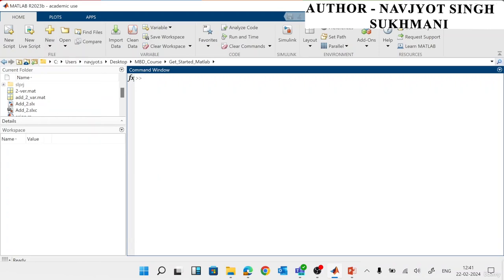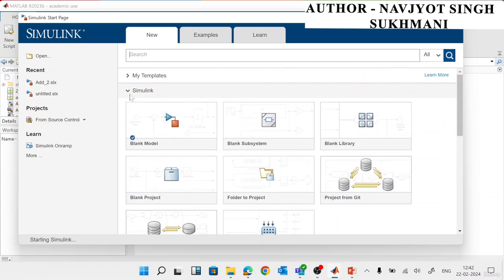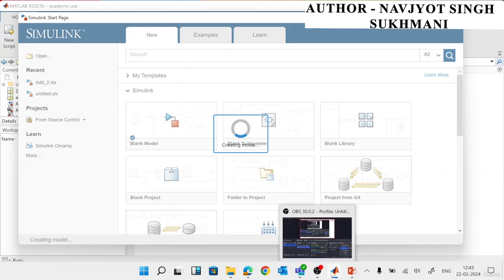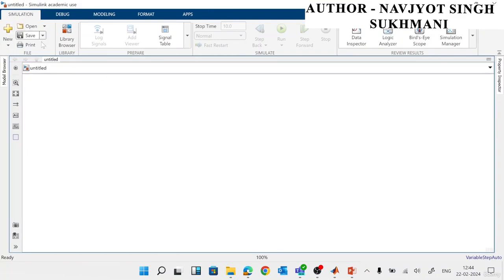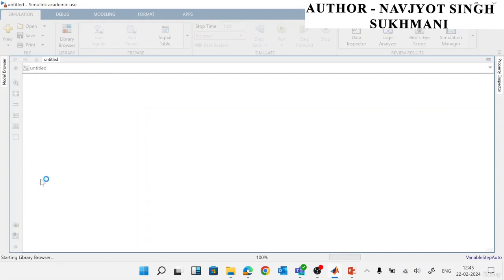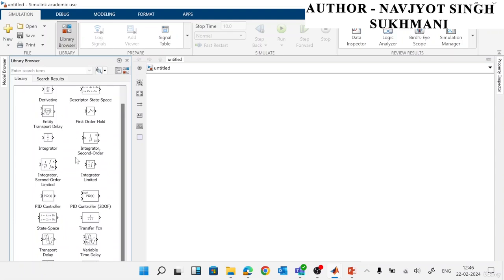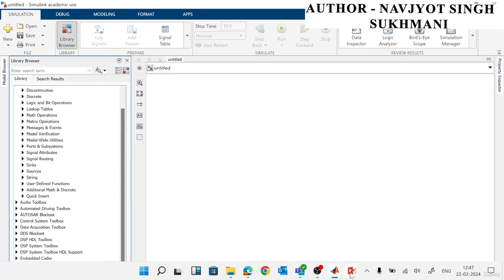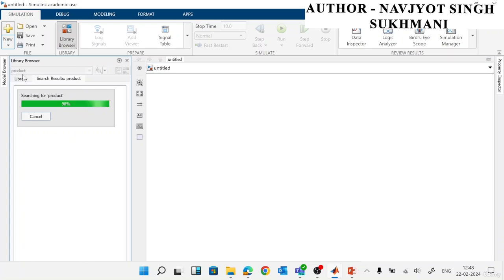(Matlab) Course 1: 3.2 Working with Simulink 1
03. Get Started with Simulink